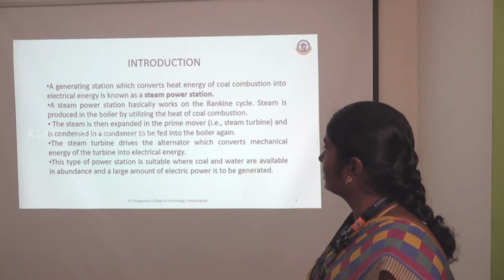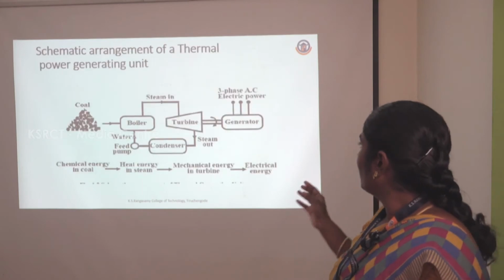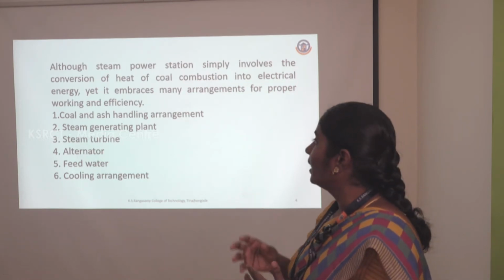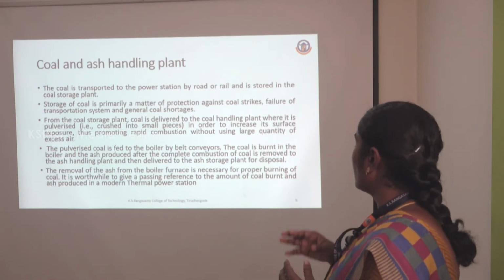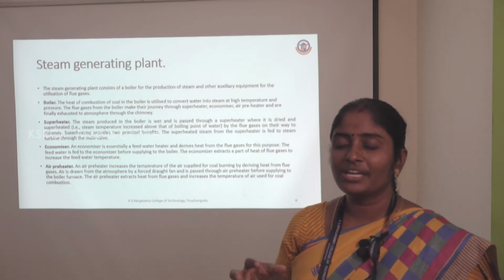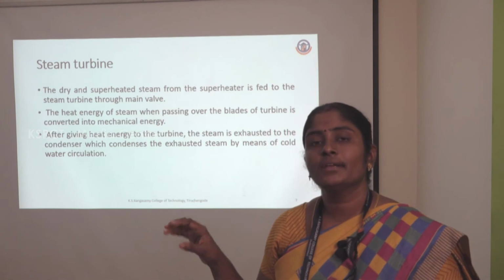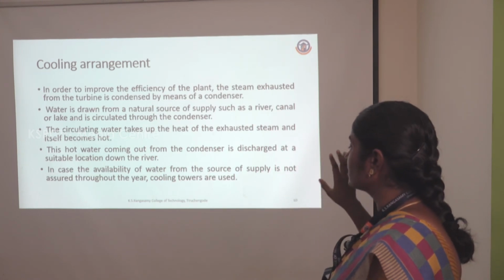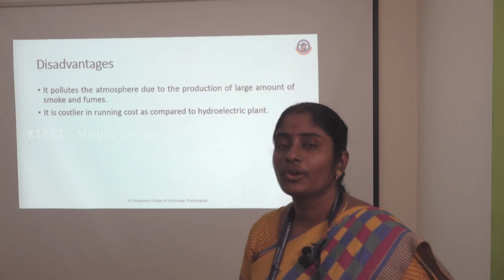Power Generation (Thermal Power Plant)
Basic Electrical Engineering / Power Plant Instrumentation